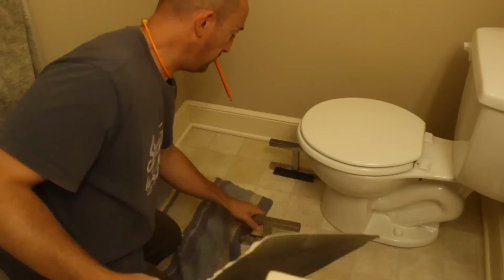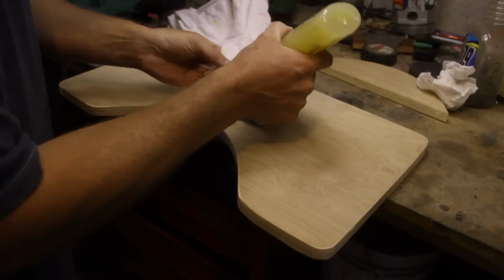Why Is This Unicorn Jealous of My DIY Squatty Potty?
Join me on my digression back to 4th grade with a handful of tasteless toilet humor jokes as I create an upscale version of the Squatty Potty.  This one isn't plastic, it's made out of birch plywood and welded steel.  It definitely a step up from the model you see in Bed Bath and Beyond.

Thanks to Joe Scott for helping me write poop jokes.